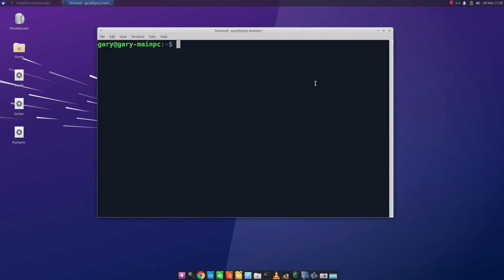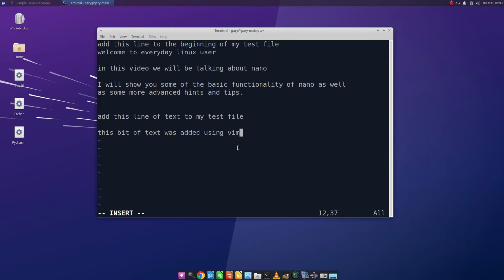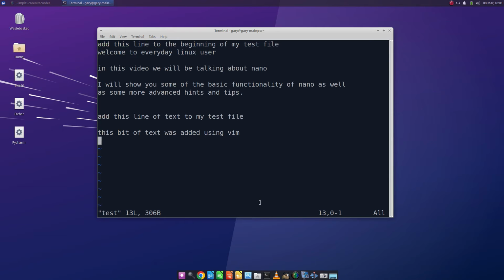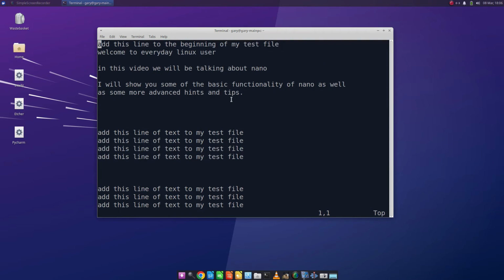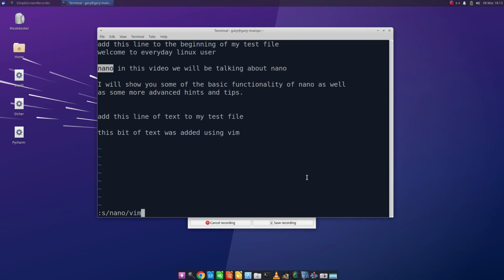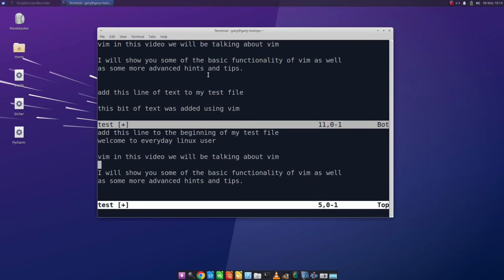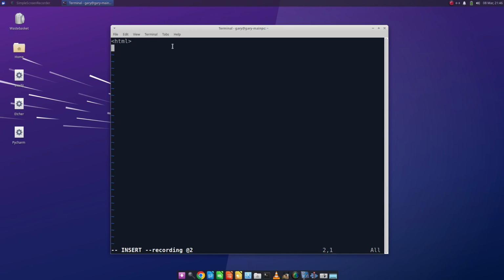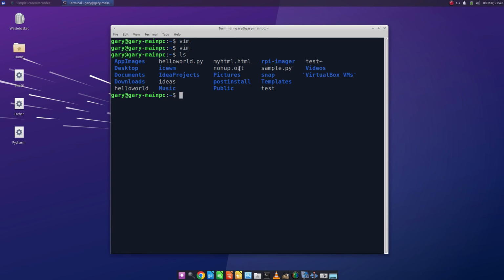How to use the VIM editor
This is a beginner's guide to the VIM editor. It shows you how to switch between the different modes, how to cut and paste text, how to search and replace and how to set up macros.